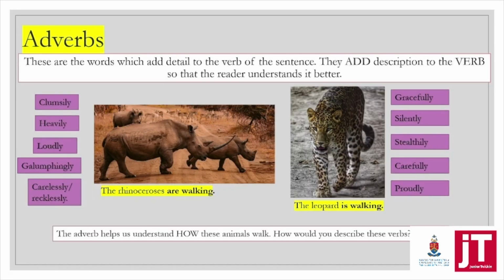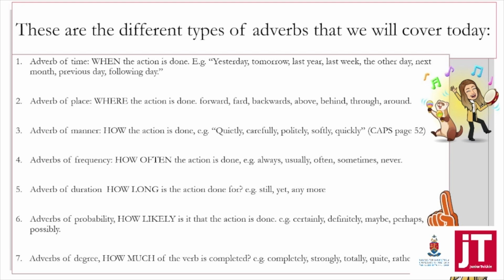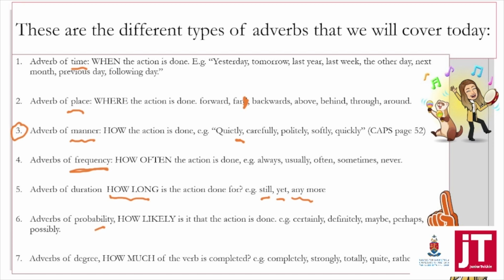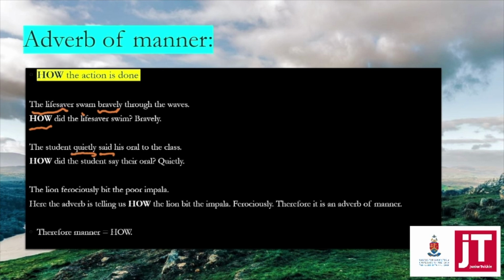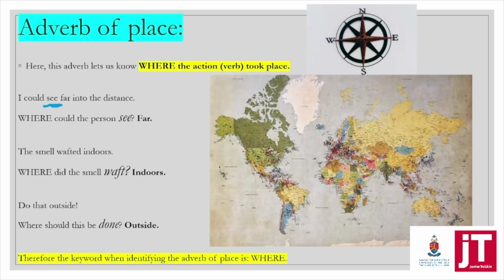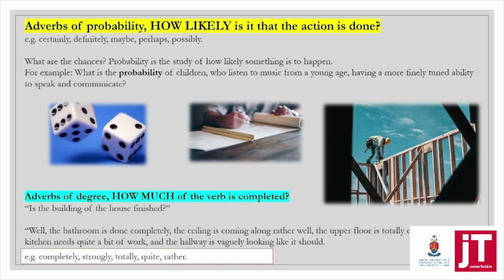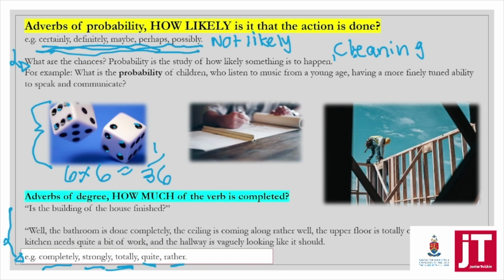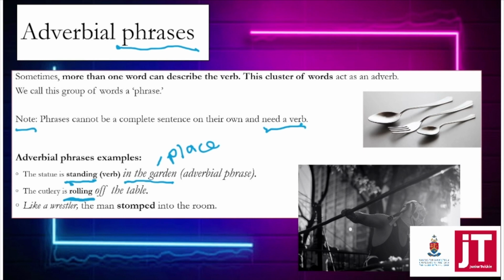3. Gr 8 English - Language - Parts of Speech - Adverbs